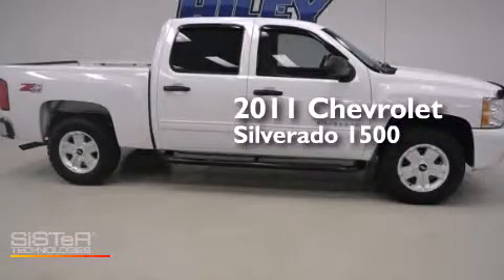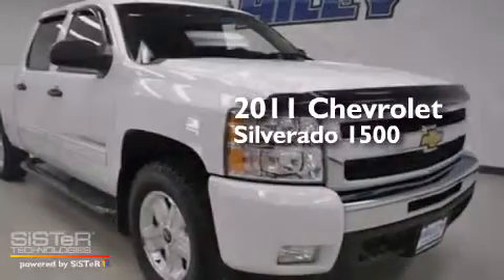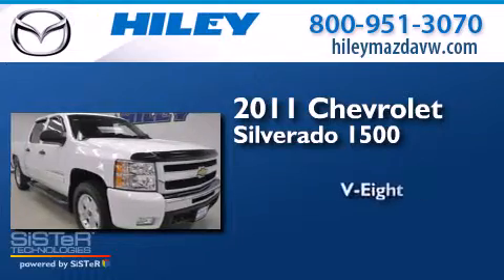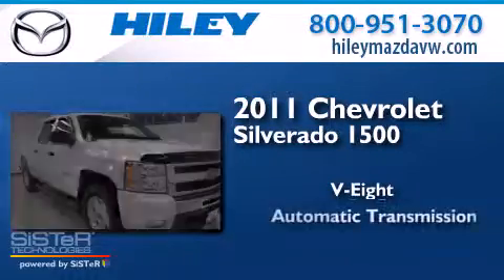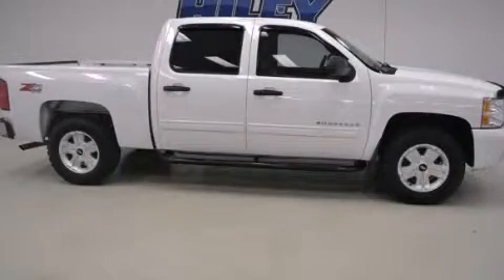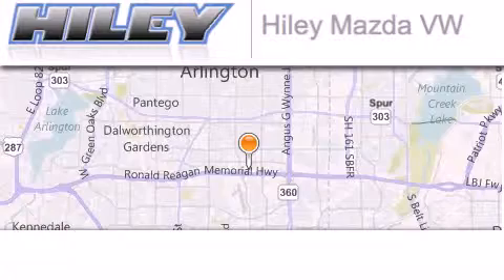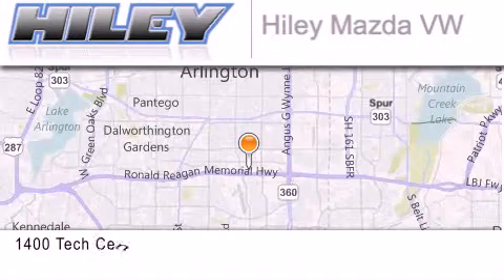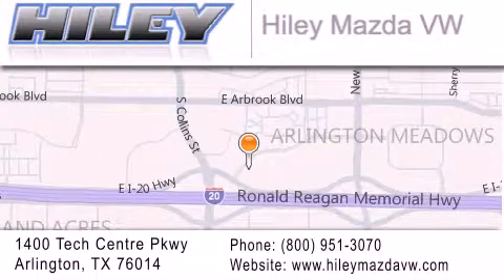Pre-Owned 2011 Chevrolet Silverado 1500 Arlington TX 76094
We have been honored to serve the Arlington TX area , we promise that your experience at our dealership will exceed your expectations ! Year : 2011 Make : Chevrolet Model : Silverado 1500 Engine : 5.30 8 cyl. Trans . : 6-Speed Automatic Exterior : White Miles : 86,558 Interior : Light Cashmere/Ebony Stock : V49709A Hiley Mazda Volkswagen Tech Centre Parkway Arlington , TX 76014